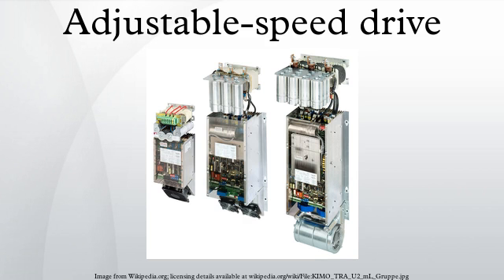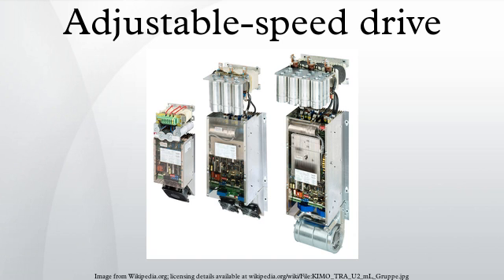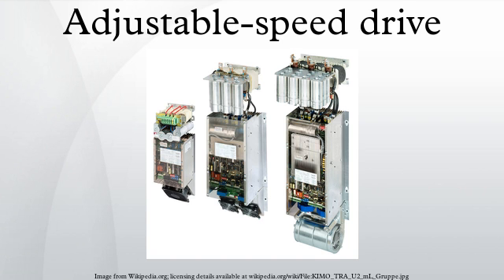Adjustable-speed drive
Adjustable speed drive or variable-speed drive describes equipment used to control the speed of machinery. Many industrial processes such as assembly lines must operate at different speeds for different products. Where process conditions demand adjustment of flow from a pump or fan, varying the speed of the drive may save energy compared with other techniques for flow control.
Where speeds may be selected from several different pre-set ranges, usually the drive is said to be adjustable speed. If the output speed can be changed without steps over a range, the drive is usually referred to as variable speed.